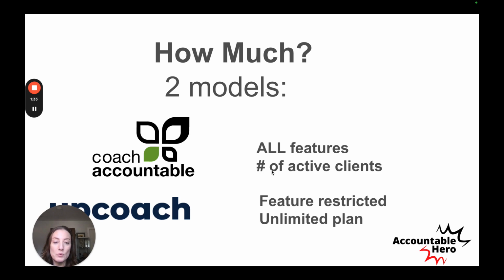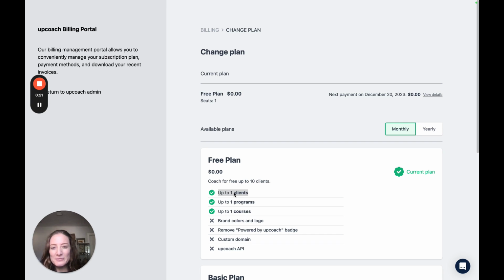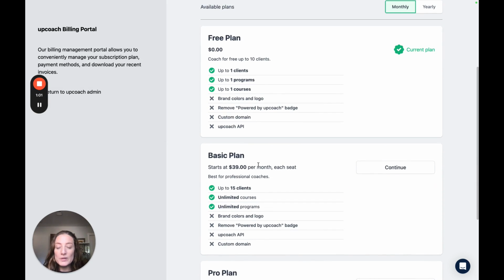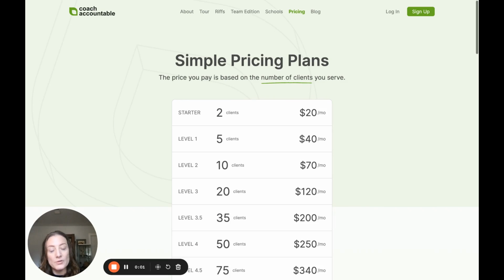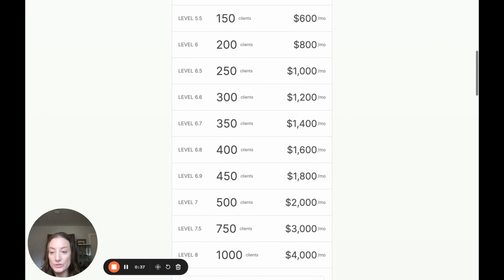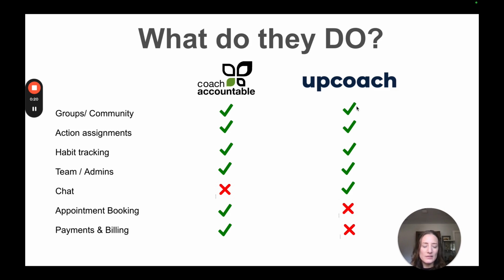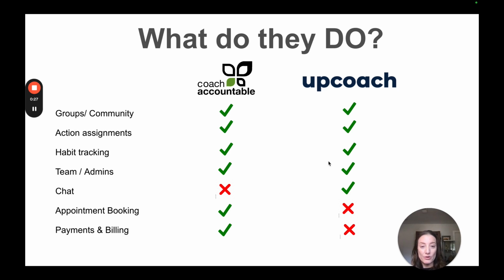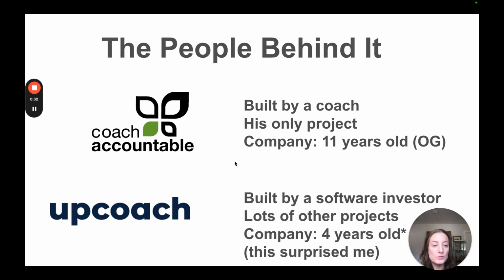Comparison: CoachAccountable vs upcoach Coaching Software Review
Which one is better for coaches: upcoach or CoachAccountable?
Features review for both CoachAccountable and upcoach.

Courses
Groups
Pricing
Features
And more!

Learn about which coaching software is best for you.